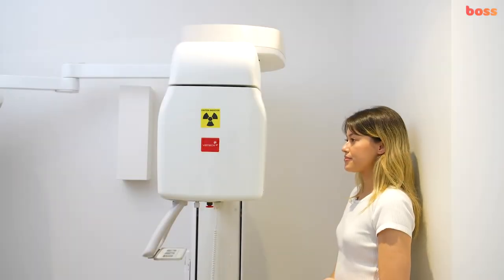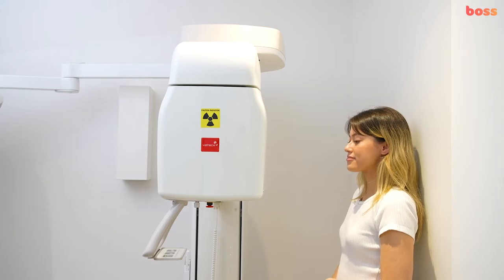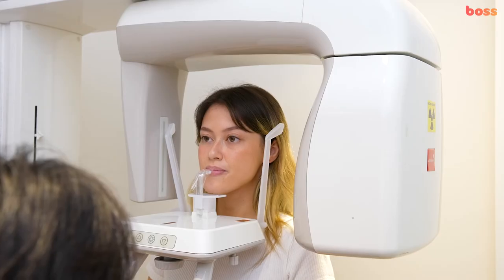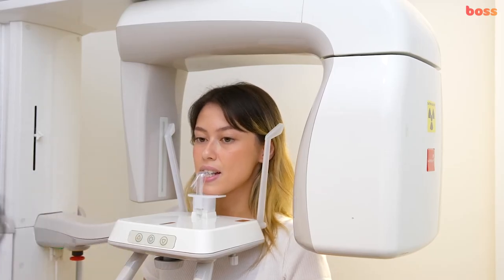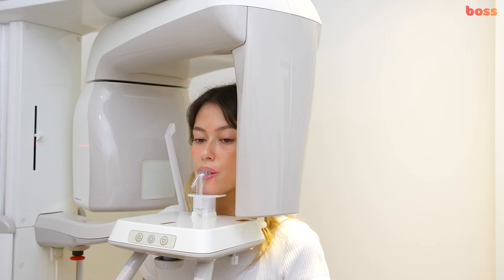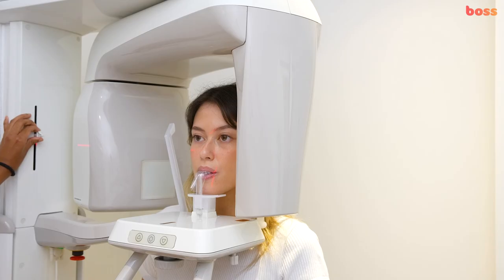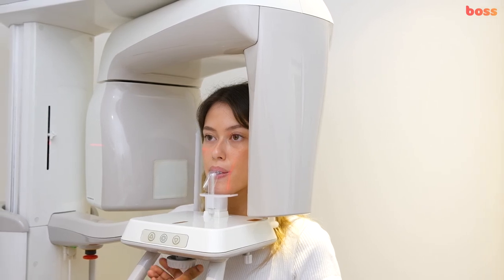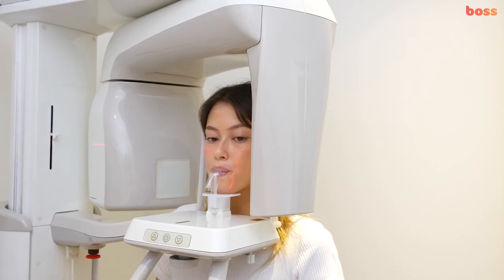Orthodontic Records: How to position a patient before taking an OPG Panoramic Xray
Orthodontic records are essential to properly diagnose and treatment plan orthodontic treatments. They help support the clinician with their clinical examination and serve as a screening tool for various pathologies. Watch this demonstration to understand how to get a good OPG(Panoramic) radiograph with the correct head positioning.

When taking radiographs always follow ALARA principles. To learn more about orthodontic records, diagnosis and treatment planning visit our courses

The 10905NAT Graduate Diploma of Digital Orthodontic Treatments is the most comprehensive clear aligner course available to dental professionals.It is accredited in Australia and UK and provided by The Digital Orthodontic College, a registered training organisation. The course director is Dr Vandana Katyal, a pioneering Sydney-based Orthodontist, who is highly experienced in clear aligner treatments and in using virtual as well as digital 3D technologies.

Course Overview:
The 10905NAT Diploma is a 12-18 month program, flexible and takes about 7-12 hours per week of your time. It can be commenced anytime. It is evidence-based and focused on problem based learning with a high volume of cases diagnosed and treated with clear aligners – all presented for you in video formats via a 24/7 e-learning portal. You will also have access to our case discussion forum app with a large number of other practitioners giving valuable feedback to your questions.

Dr Vandana Katyal, Orthodontist and Course Director, also offers a 24/7 chat forum for you to discuss your cases directly with her. We guarantee to increase your confidence, competence and case acceptance with clear aligners for your orthodontic treatments.